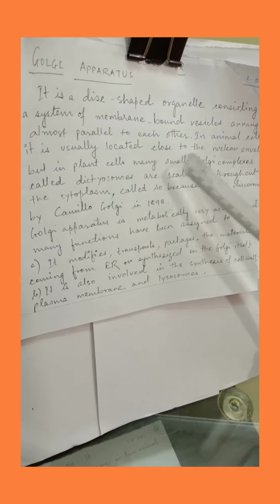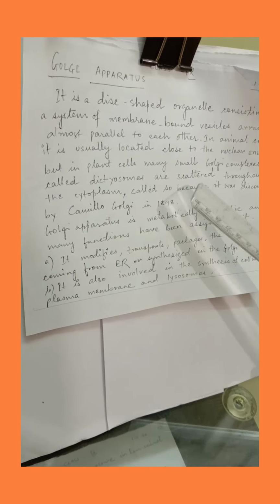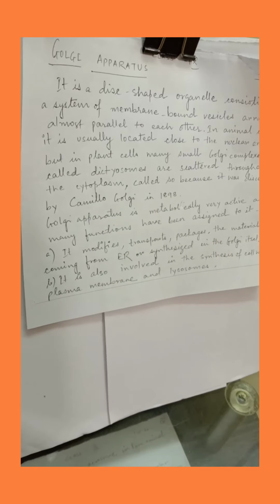BIOLOGY CLASS IX BY KAVITA MUKHERJEE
Cell Oragenelles